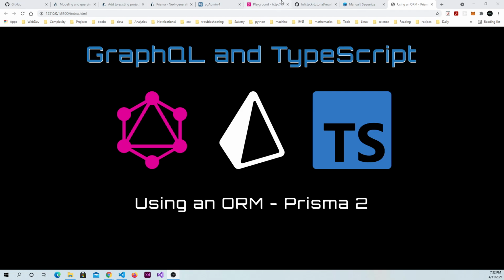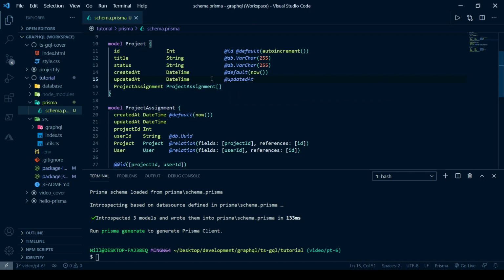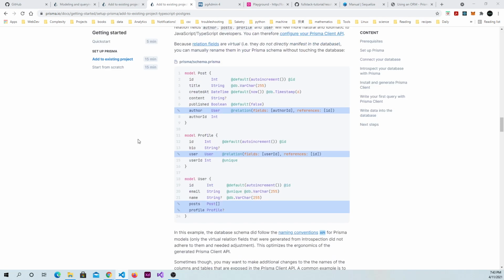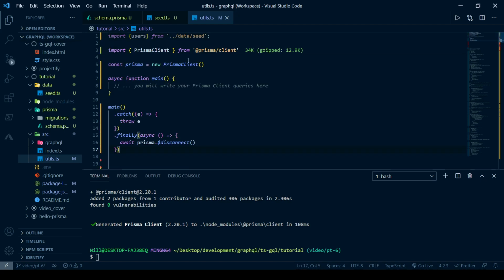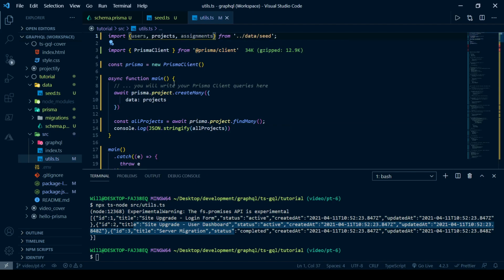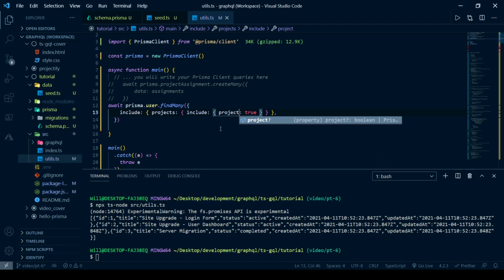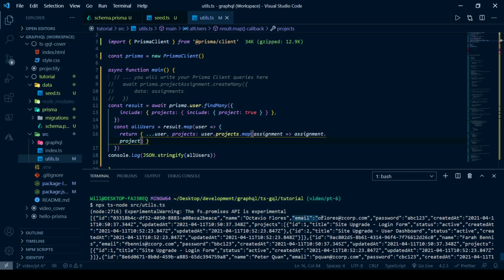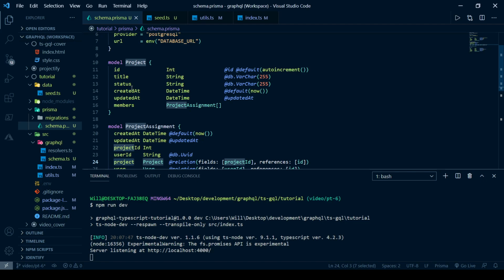6. GraphQL and TypeScript: Using an ORM - Prisma 2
In this video, we implement Prisma 2 to handle getting data from our database. We find Prisma 2 to be a very powerful ORM, and decide to drop Sequelize from our stack and use Prisma going forward.

Prerequisites: Ability to build a full-stack application with Node.js and a front-end library/framework like React, some familiarity with both GraphQL and TypeScript. A Postgres database installed locally on your computer.